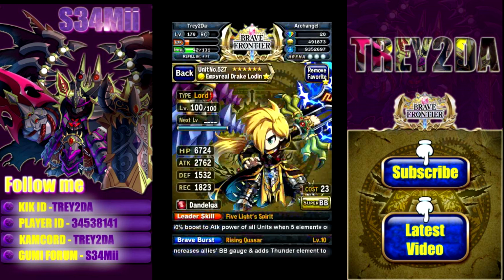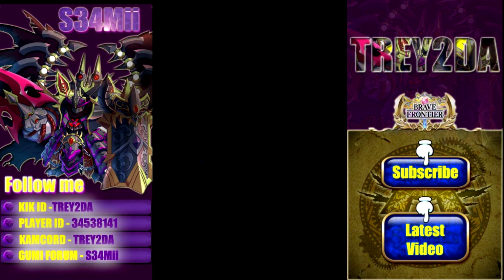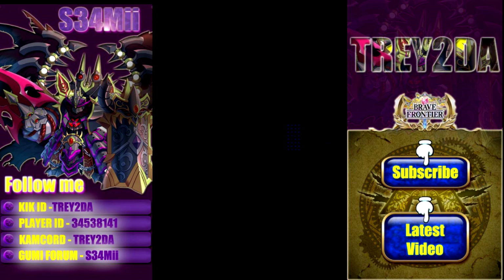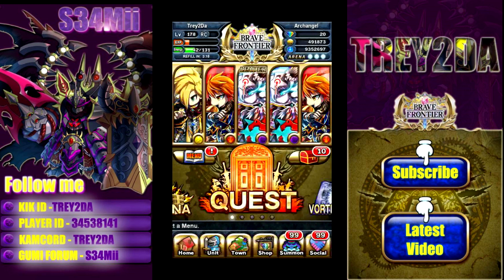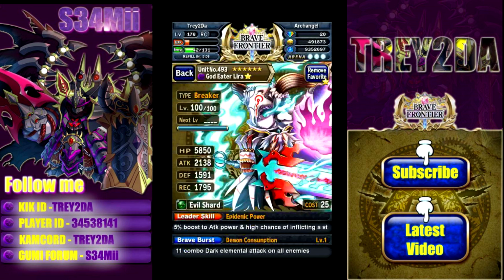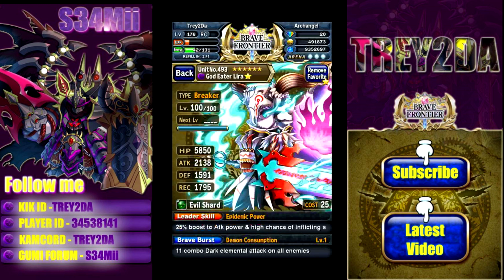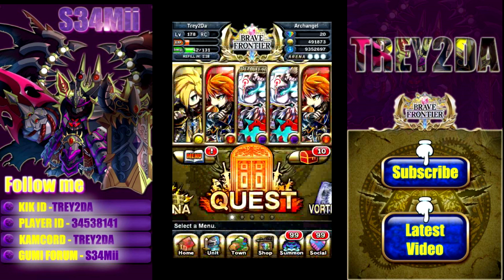Brave Frontier: New Arena Squad + Rank Up!!!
Global Player ID: 34538141
JP Player ID:53385553
Kik: Trey2Da

I have for you all today a video showing my new arena squad! They're very powerful and I show why! Enjoy!!!